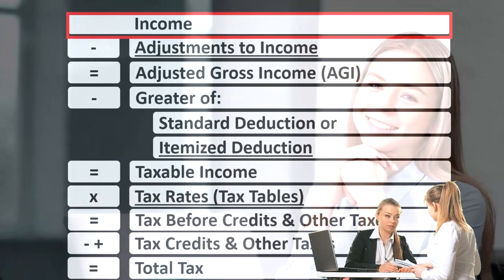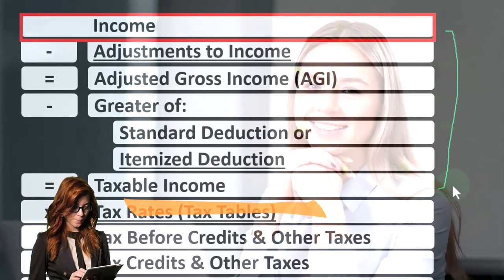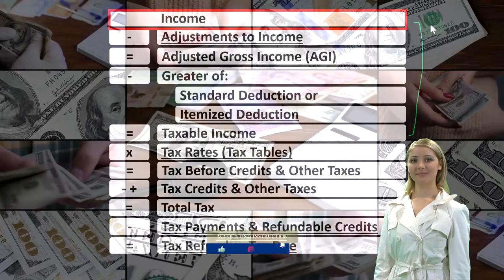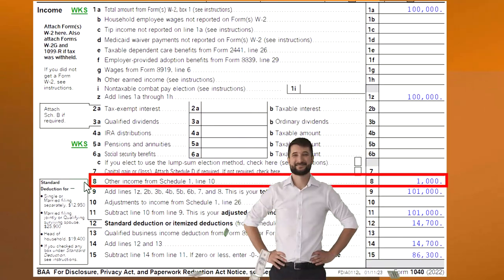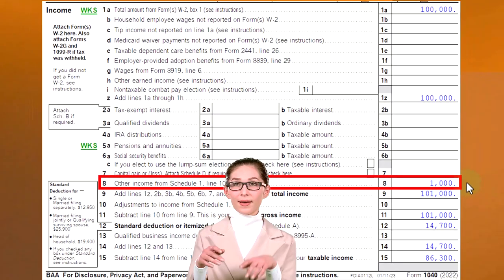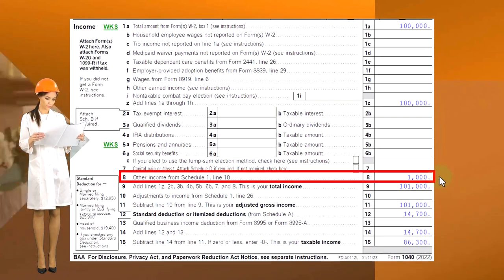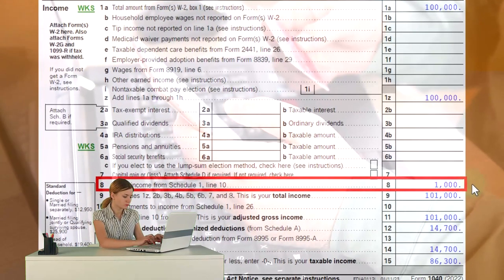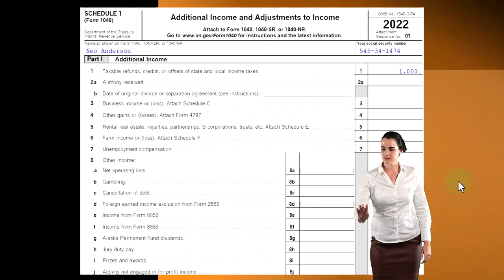Taxable Refunds, Credits and more Income Tax Preparation 2023